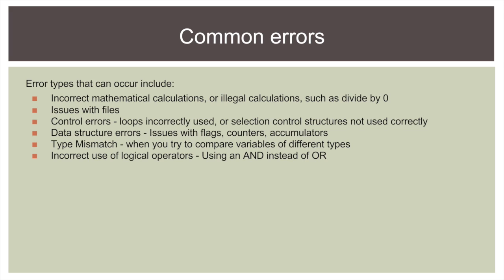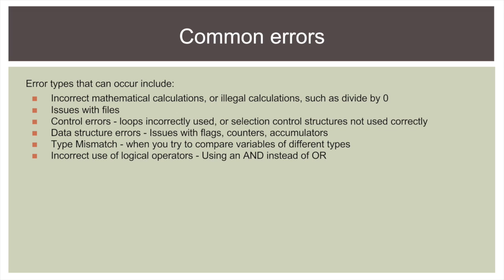12 SDD - Testing - Module or Unit Testing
This video is about 12 SDD - Testing - Module or Unit Testing